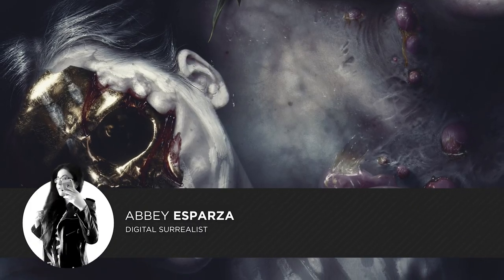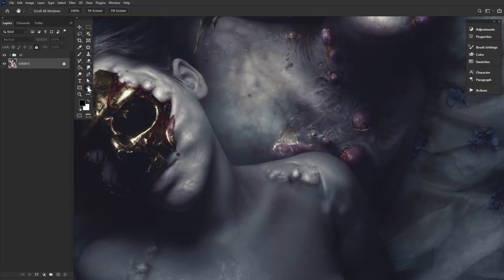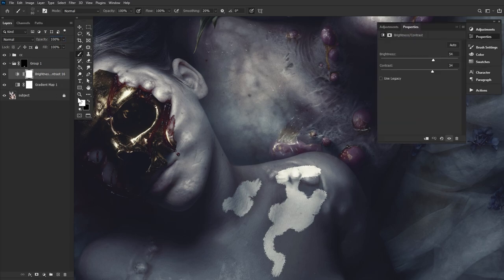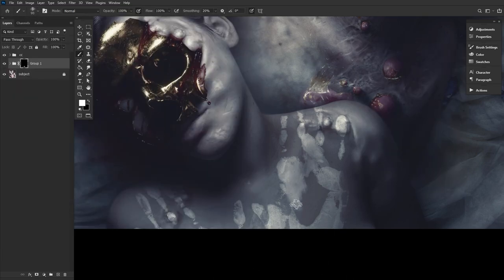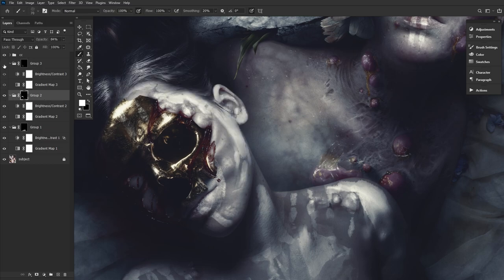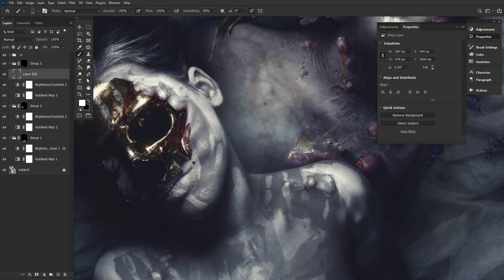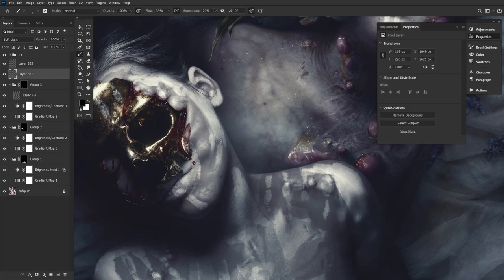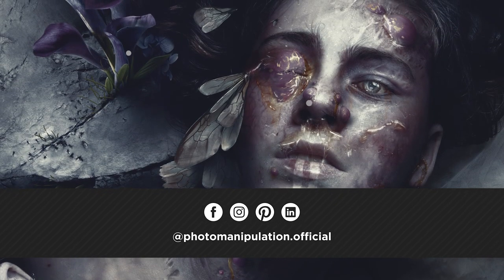How to Create Digital Face Paint Effect in Photoshop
Learn how to create a super-realistic / tactile face and body paint effect in Photoshop, with Digital Surrealist Abbey Esparza. So many different applications for this technique – super useful!